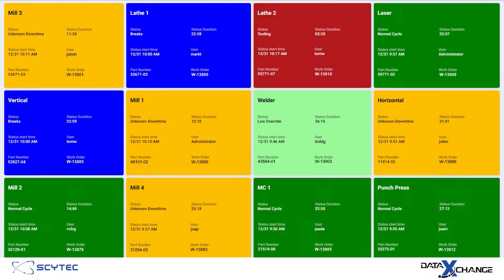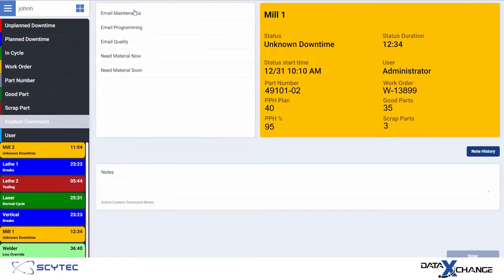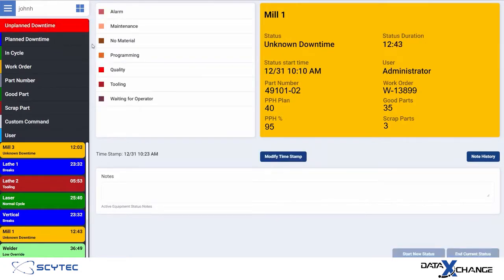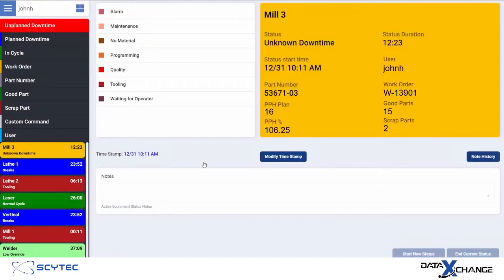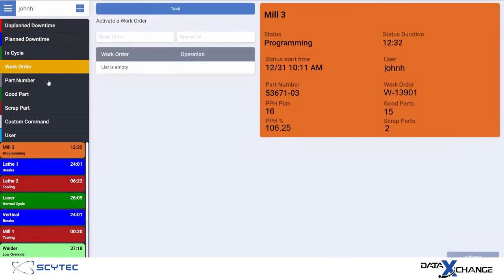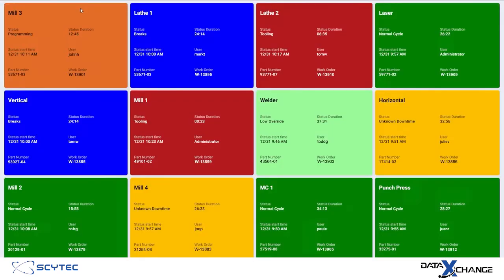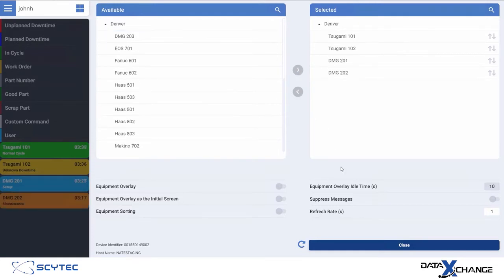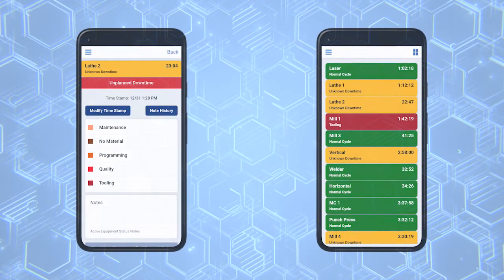Scytec DataXchange- Introduction to The DataXchange ODI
To learn more about how machine monitoring can benefit your shop floor please

The Scytec DataXchange shop floor communication system includes an operator data interface (ODI) that runs on PCs, Windows tablets, iPads, and Android tablets, as well as on phones. The ODI screen fully integrates with the automatic machine data collection allowing for data collection rules to be used in real-time across all sources of data. Using the ODI screen, data such as downtimes and part numbers can be entered, OEE dashboards can be updated, and emails and text messages can be sent, along with a variety of other functionality.